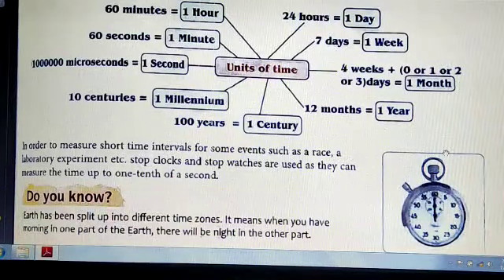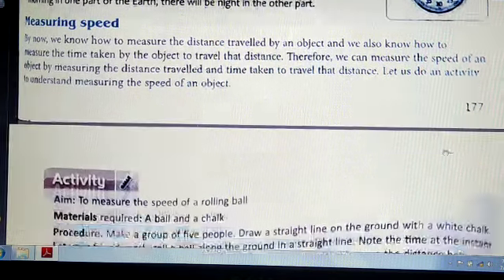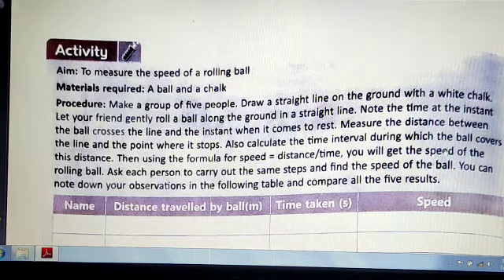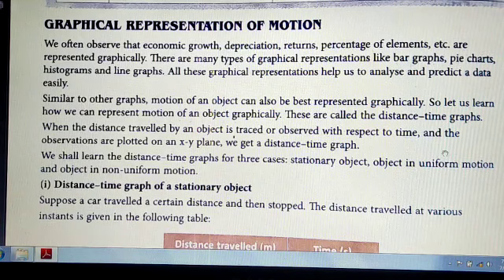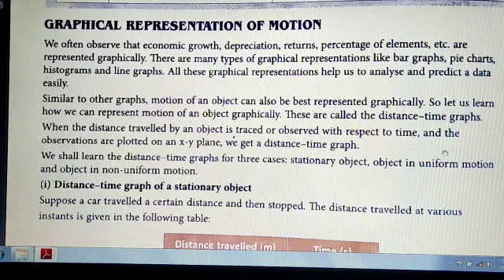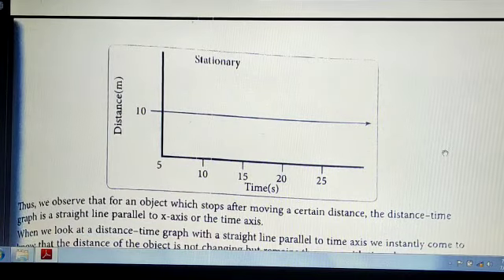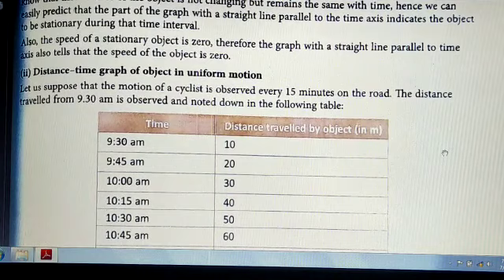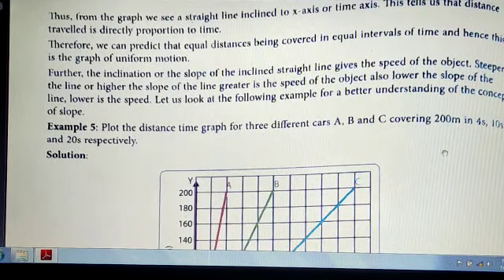Speed-Science-Part-5-27-7-20-By Shivani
Class-VII